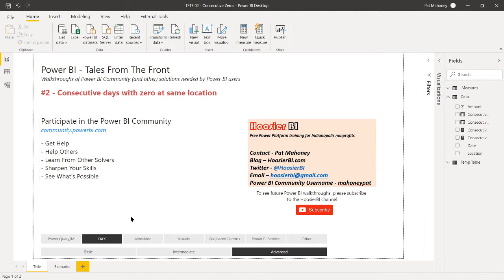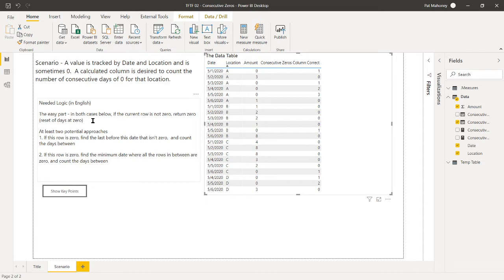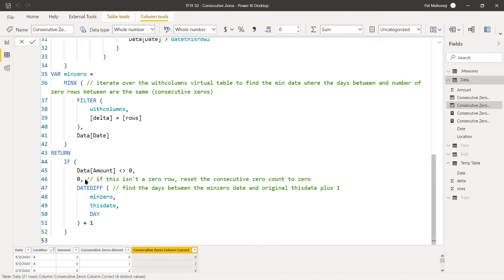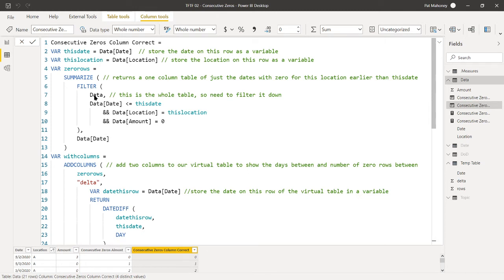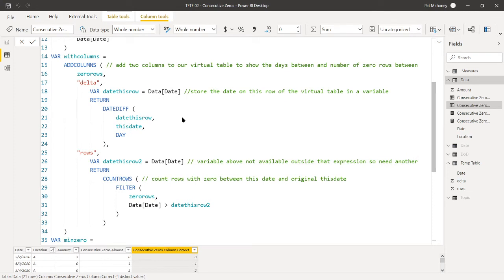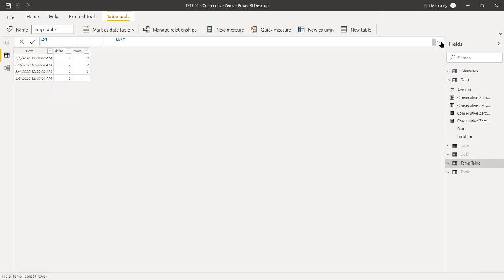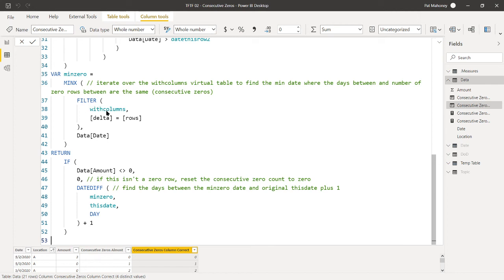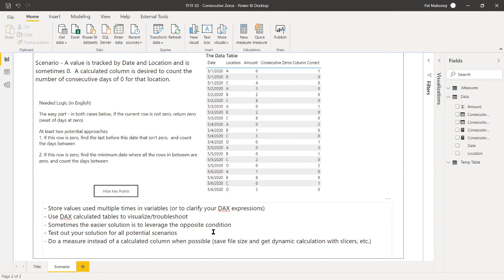Power BI - Tales from the front #02-Consecutive Zeros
In this video series, we do walkthroughs of solution from the Power BI Community.